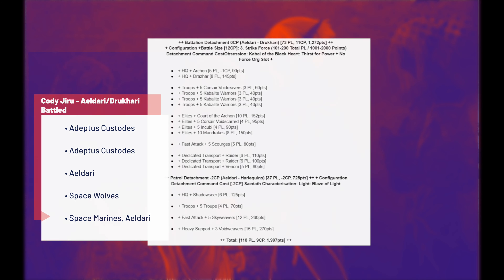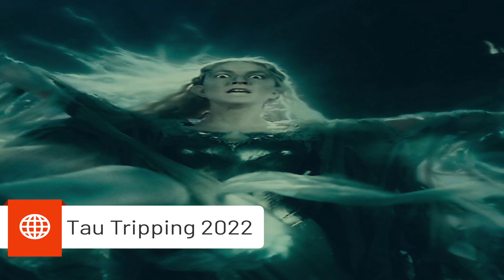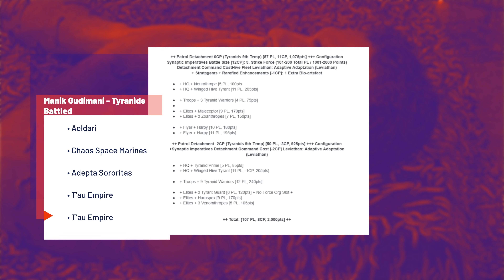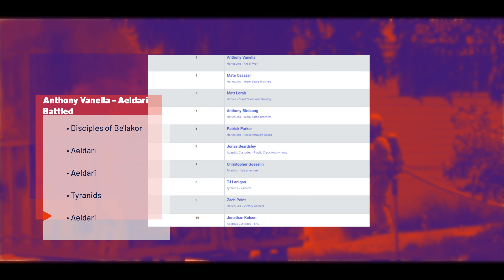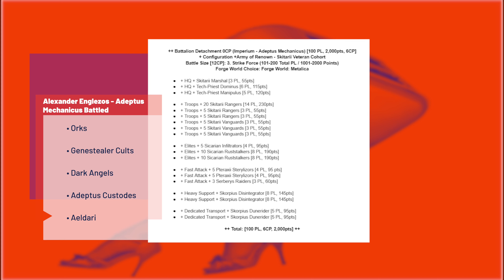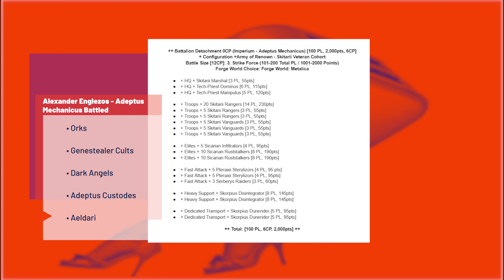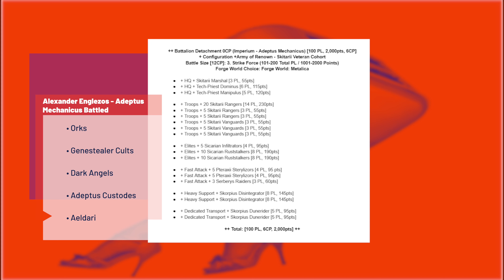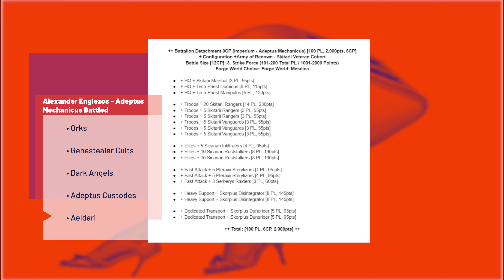The Best Warhammer 40k Army Lists from Last Week: Episode 5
This video looks at the top armies for Warhammer 40k from the past weekend. Pulling 40k army lists from the largest ITC tournaments; then analyzing the results from those Warhammer 40,000 Events. Below you will find links to all the Warhammer 40k army lists referenced in this video and more!

Warhammer 40k armies showcased in this video are: T'au Empire, Adeptus Custodes, Aeldari, Tyranids, Adeptus Mechanicus